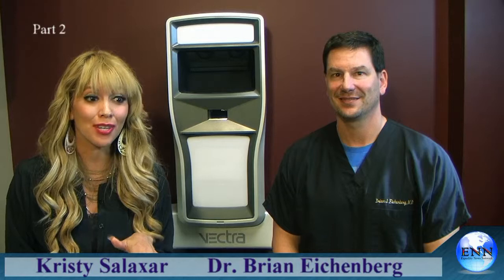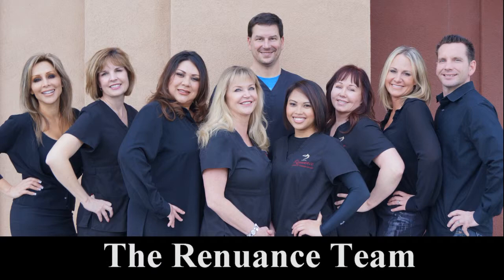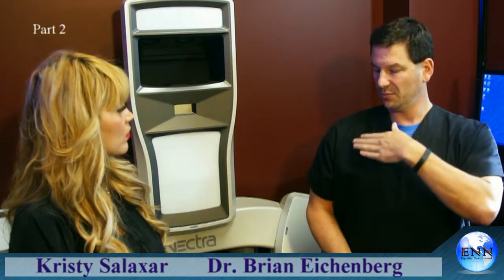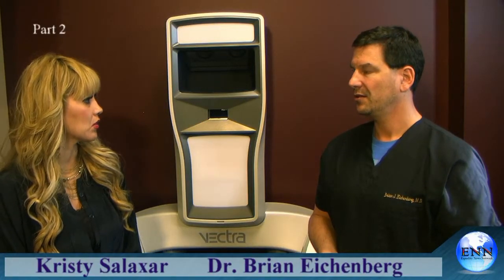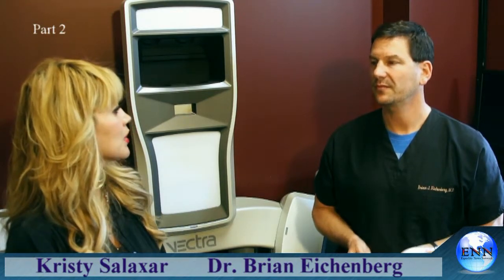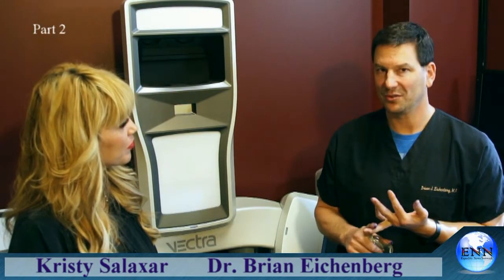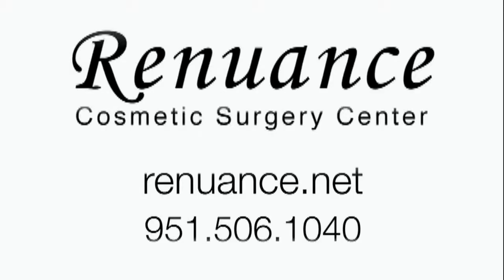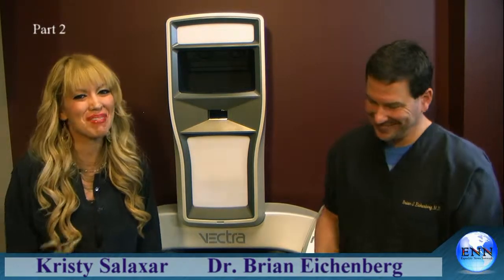Breast Implants Silicone or Saline? Dr. Eichenberg, Temecula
Silicone or Saline? That is the question. Breast augmentation can provide you with fuller, beautifully shaped breasts. Check in with the Temecula Valley,Murrieta, plastic surgeon Dr. Brian Eichenberg   Their plastic surgery practice is the first in our area to offer the Vectra 3-D imaging system. This high-tech device creates three-dimensional images that represent possible results of your breast enhancement procedure. Using digital photographs of your own body, Vectra creates a visual representation, which can be adjusted to simulate how you might look with various sizes and shapes of breast implants.